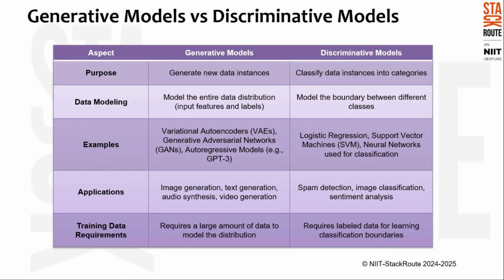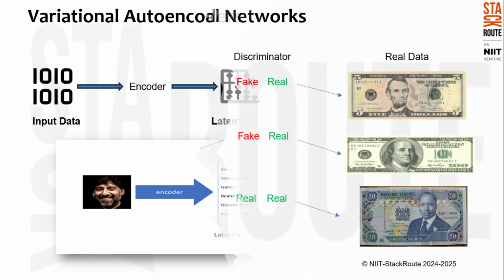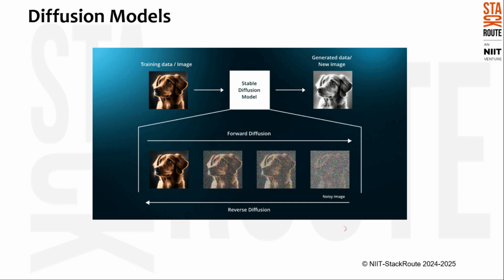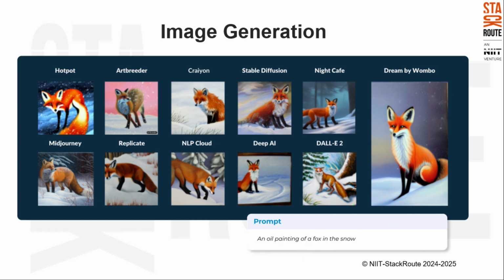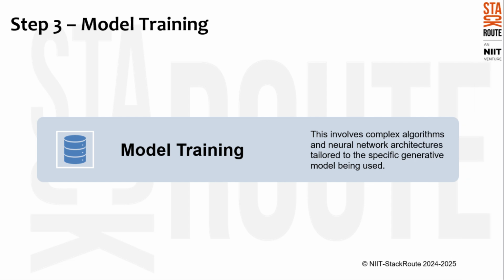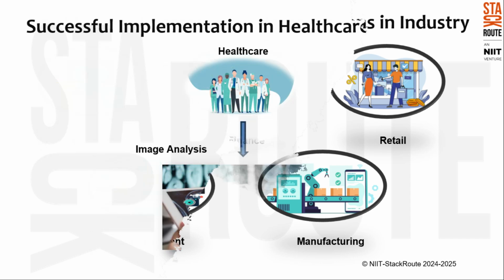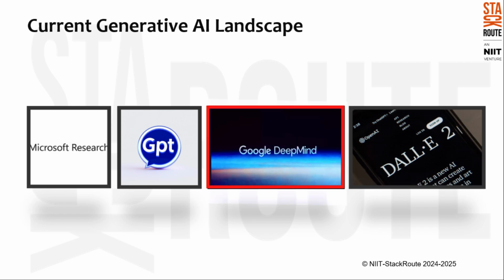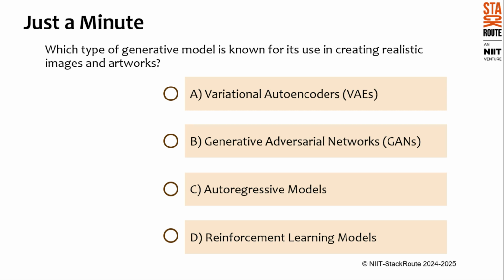Generative AI Fundamentals Explained | Models, Applications & Use Cases | NIIT GenAI Course M2S3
In this session, we take a deep dive into the fundamentals of Generative AI—how generative models work, how they generate new content, and how they are being adopted across leading industries today.

You’ll understand the core principles behind generative models, explore their types, and learn how they power real-world applications such as text generation, image synthesis, audio creation, product design, fraud detection, and more.

By the end of this video, you will have a strong foundation in how Generative AI models learn, think, and create, supported by industry case studies, current research, and future trends.

What You Will Learn (M02 – Generative AI Fundamentals)

🔹 1. What Are Generative Models?
- Understand how models learn underlying patterns
- Generate new, plausible content that resembles training data
- Difference between generative vs. classification models

🔹 2. Types of Generative Models
- Autoregressive models
- GANs
- Variational Autoencoders (VAEs)
- Transformer-based generative models (GPT, BERT variants)

🔹 3. How Generative Models Create Content
- Learning distributions
- Sampling new data points
- Understanding patterns and structures
- Scaling generation across text, images, audio, and video

🔹 4. Industry Case Studies & Real Applications
- Healthcare diagnostics
- Fraud detection
- Product design & optimization
- Marketing & personalization
- Creative content generation
- Recommendation systems

🔹 5. The Global Generative AI Landscape
- Key contributors shaping GenAI innovation:
  - OpenAI
  - Google DeepMind
  - Anthropic
  - Meta (FAIR)
  - Microsoft Research
  - Stanford, MIT, and leading universities

🔹 6. Recent Advancements in Generative AI
- Transformer architectures (GPT, BERT, T5)
- Reinforcement learning techniques
- Self-supervised learning
- Hardware evolutions enabling real-time GenAI

🔹 7. Future Trends
- Ethical AI & safe deployment
- Multimodal generative models (text + image + audio combined)
- Real-time generative applications
- Continuous learning & autonomous systems

🔹 8. Quick Knowledge Checks (MCQs)
- To reinforce learning and ensure clarity on model types.

Module Roadmap (Module-Only for SEO)
You are watching: Module 2 – Generative AI Fundamentals
M2_01 – What is Generative AI?
M2_02 – Generative AI vs Discriminative AI
M2_03 – Generative AI Fundamentals ← current video
M2_04 – GenAI Tools, APIs & Frameworks
M2_05 – GenAI Tools, APIs & Frameworks
M2_06 – GenAI Communities

Full NIIT GenAI Course Modules:
M01 AI Foundations • M02 Generative AI • M03 LLMs • M04 ChatGPT • M05 Prompt Engineering • M06 AI-Assisted Programming • M07 GitHub Copilot • M08 GenAI for Web/App Dev • M09 GenAI Use Cases • M10 Ethics & Future of AI

Learn Generative AI, LLMs, Prompt Engineering, and AI Development with NIIT’s industry-ready curriculum.

TIMESTAMPS :
00:00 Introduction & Recap: Impact of AI Technologies
00:50 What are Generative Models?
01:25 Generative vs. Discriminative Models Explained
02:26 4 Major Types of Generative Models
02:43 Type 1: Variational Autoencoders (VAEs)
03:24 Type 2: Generative Adversarial Networks (GANs)
04:32 Type 3: Autoregressive Models (GPT-3)
05:20 Type 4: Diffusion Models
06:36 Applications of Generative AI in Various Fields
06:56 AI in Text and Image Generation
07:47 Audio Generation
08:07 Video Generation and Deepfake Technology
08:36 Style Transfer and Creative Possibilities
09:20 How Generative AI Creates Content: Process Overview
09:39 Phase 1: From Latent Space to Training
10:41 Phase 2: Evaluation Metrics (Fidelity, Diversity, Novelty)
10:55 Phase 3 generating New Data & Fine Tuning it
11:48 Industry Case Studies: Healthcare to Manufacturing
14:15 Current AI Landscape: Key Players and Tech
15:02 Recent Advancements: Transformers and Self-Supervision
15:30 Future Trends: Ethical AI and Multimodal Models
16:59 Summary and Final Takeaways